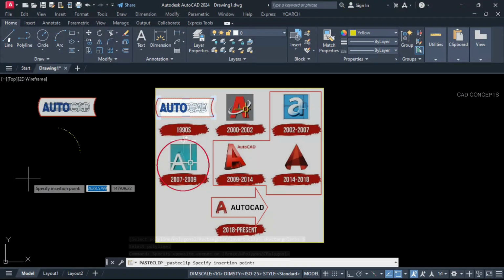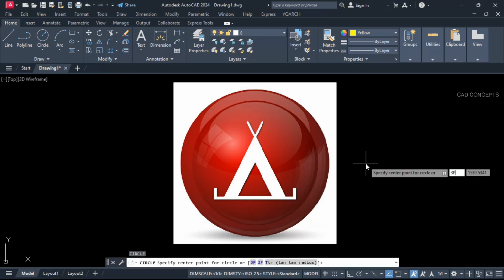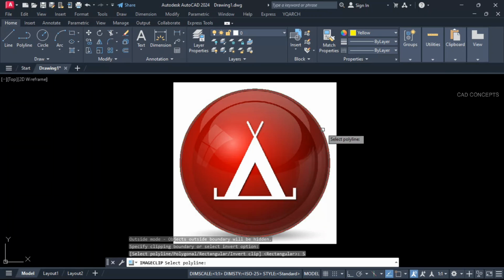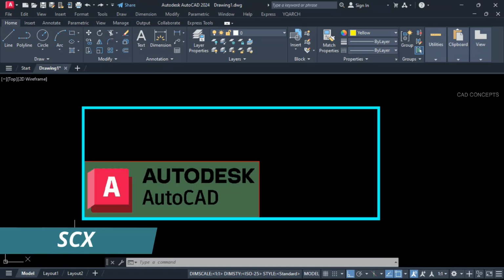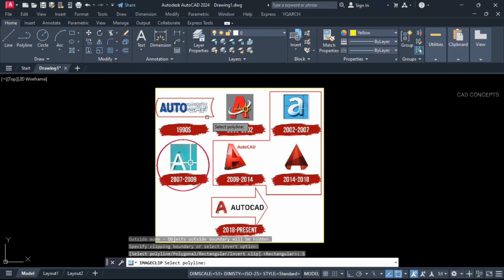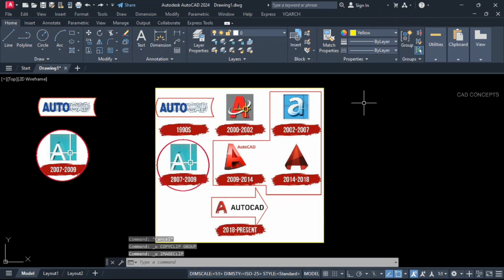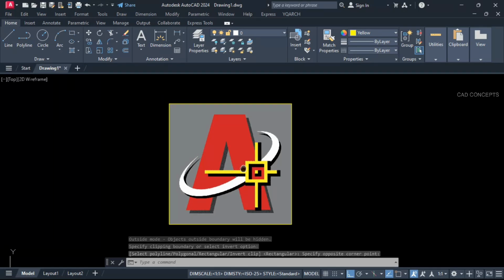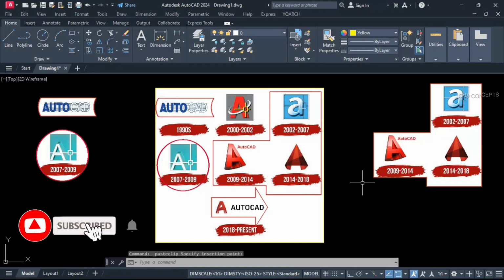Crop Image in AutoCAD - YQArch Tutorial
How to crop image using YQArch Plugin in AutoCAD, that help to sharpen image in multiple segments !

To enable the command, it is essential to install the YQArch Plugin.
You can watch this video to learn how to download and install the YQArch Plugin in AutoCAD.